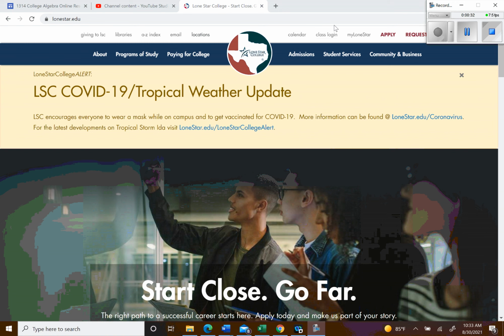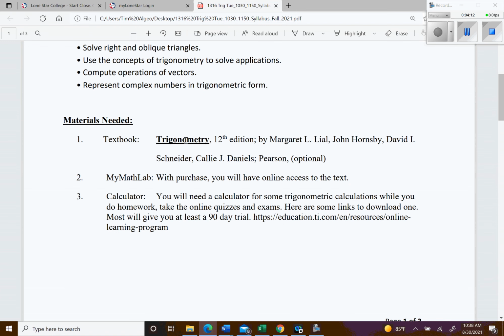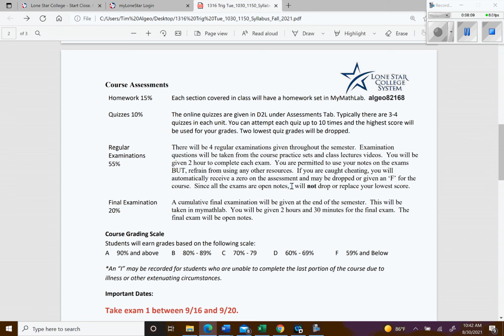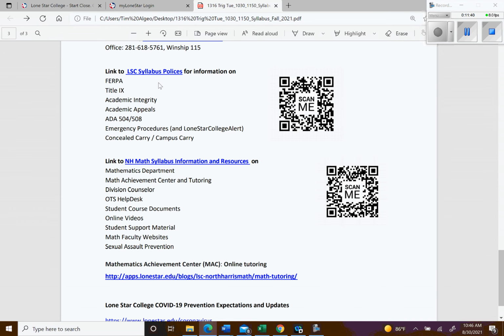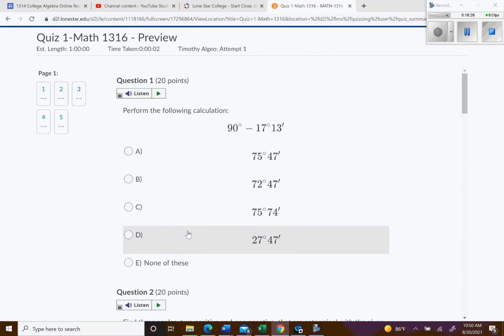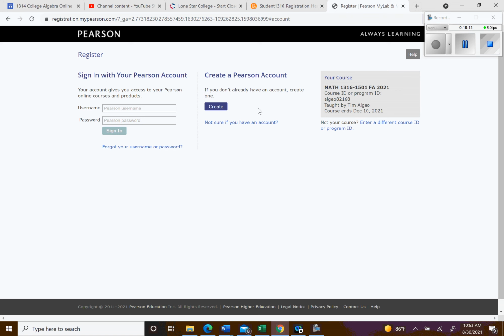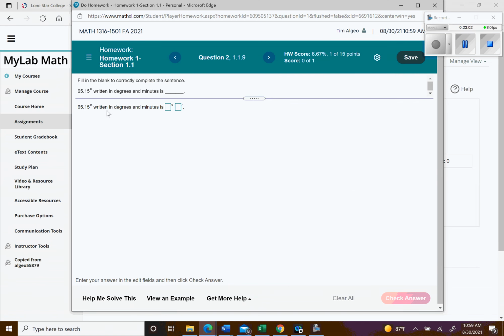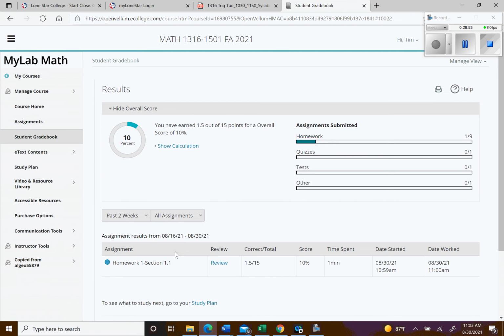1316 Welcome video FA 2021